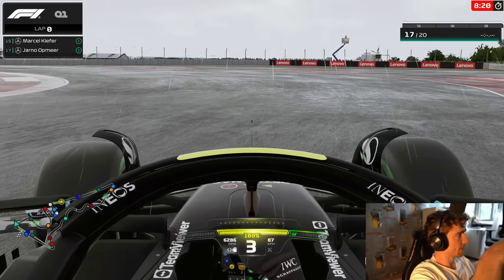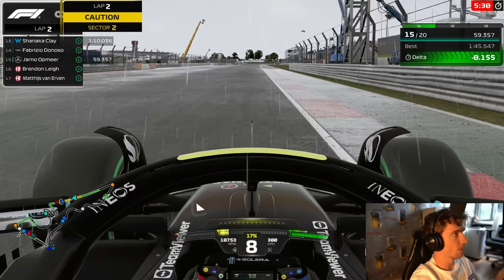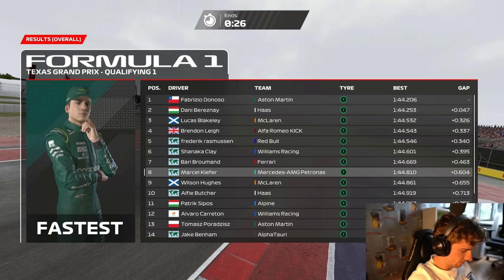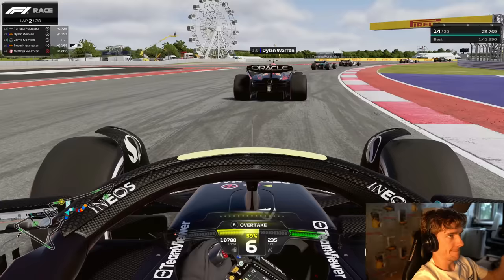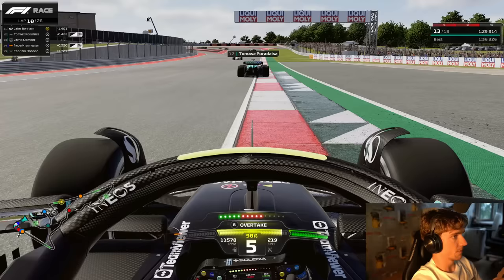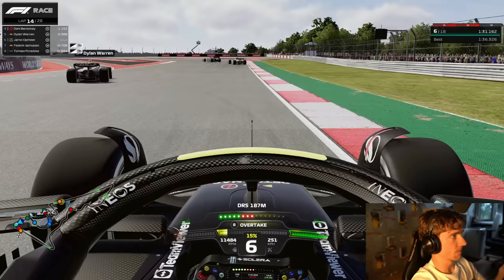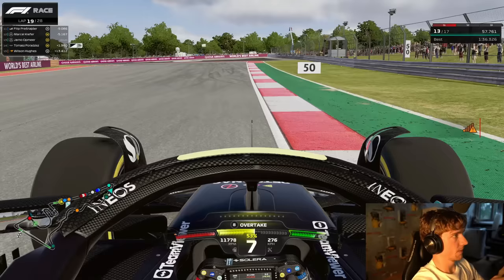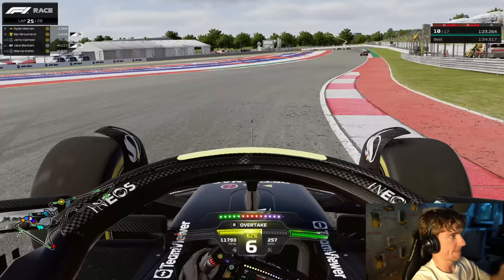F1 23 Last To First Challenge In A League Race - PSGL Round 2 Texas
A new Video Everyday At 18:00 CET!!